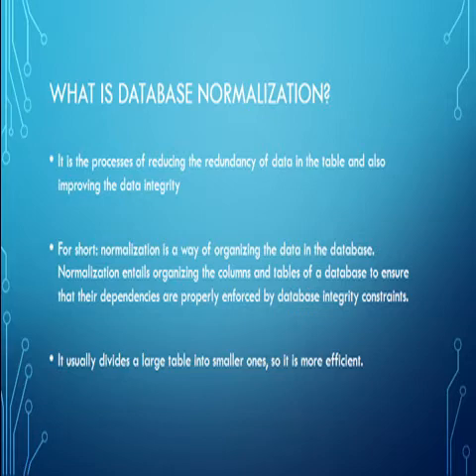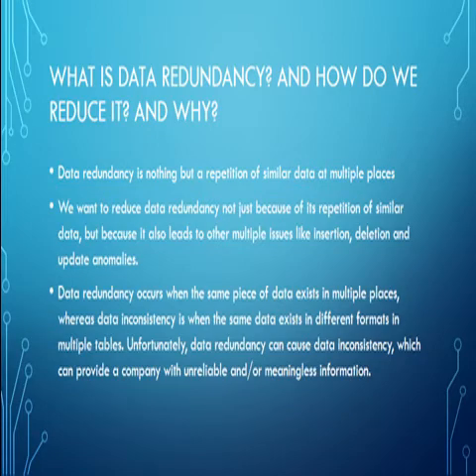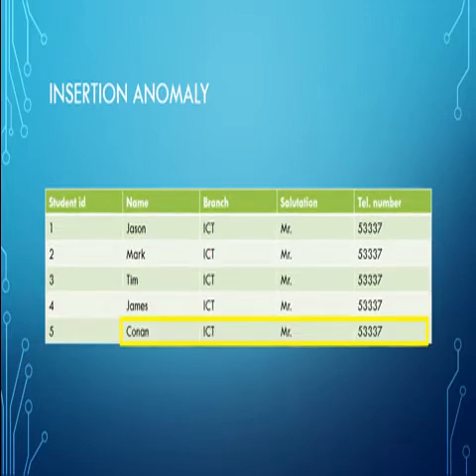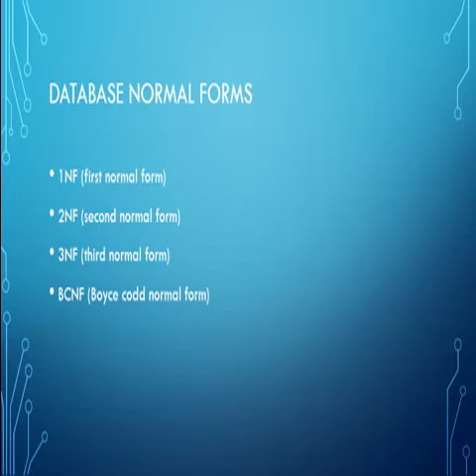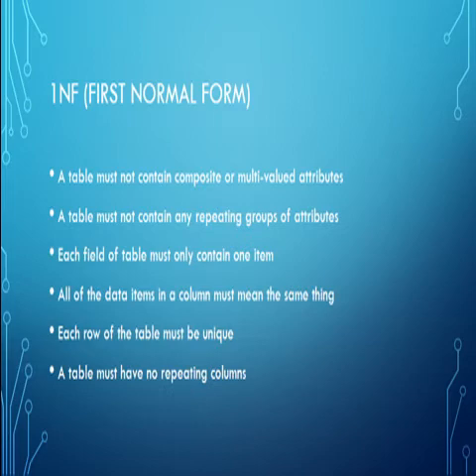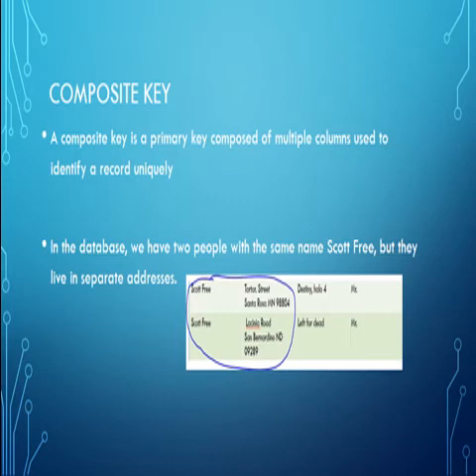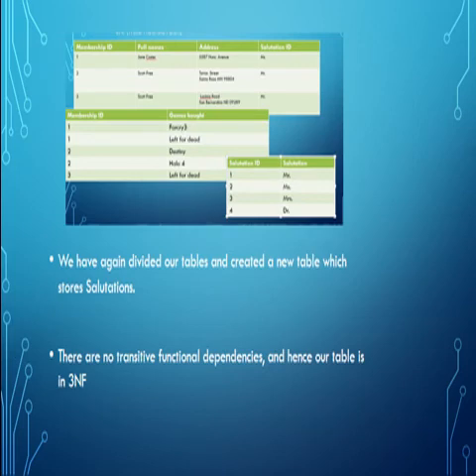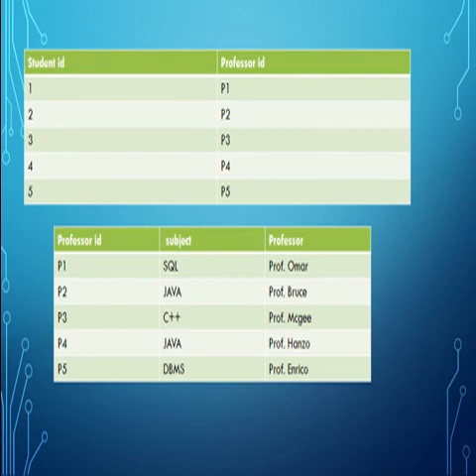database normalization project